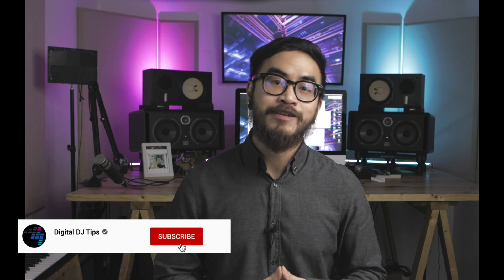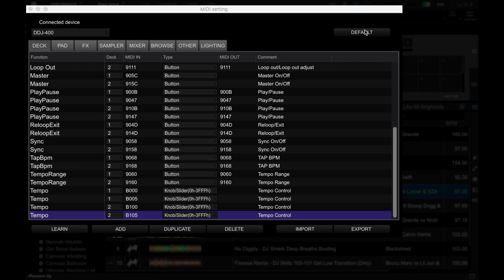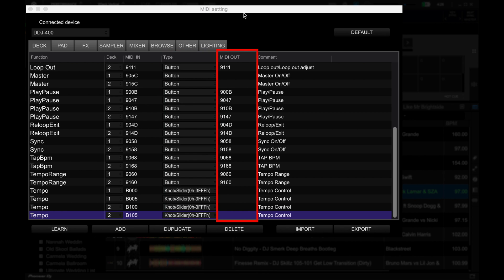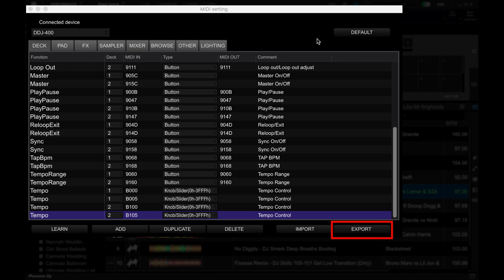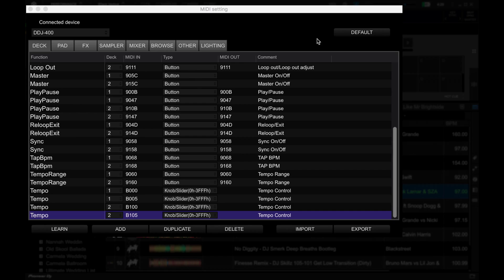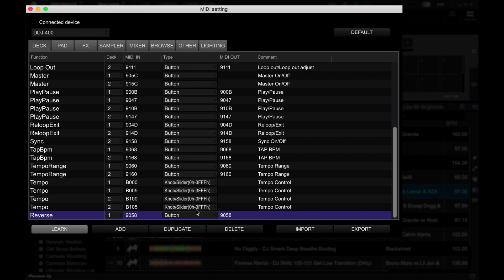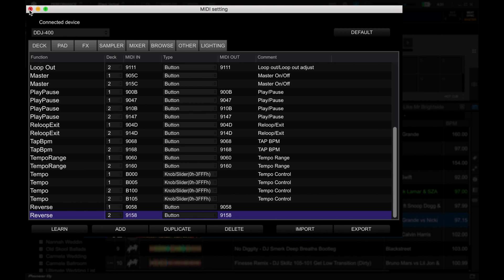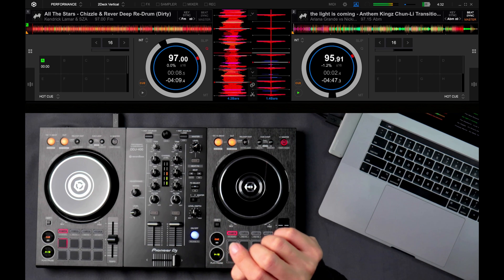How To Midi Map Rekordbox Functions To Your Controller - Free DJ Tutorial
This is a FREE sample lesson from "Rekordbox Made Easy" - find out more

It's possible to map Rekordbox DJ functions to your DJ controller even if it doesn't have buttons for them. You do that using the Midi Mapping feature, and I'll show you how to do it in this lesson.